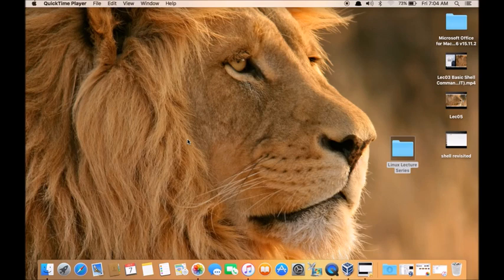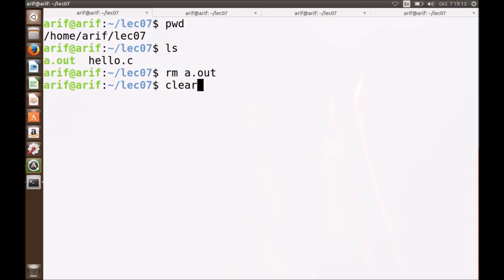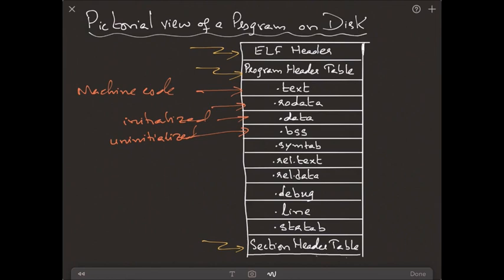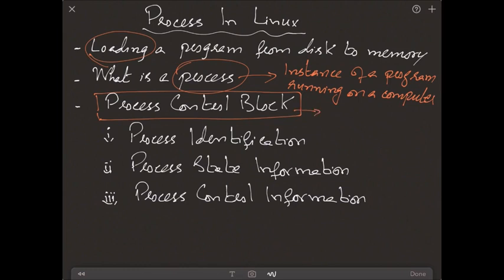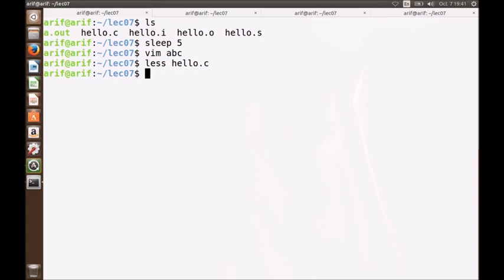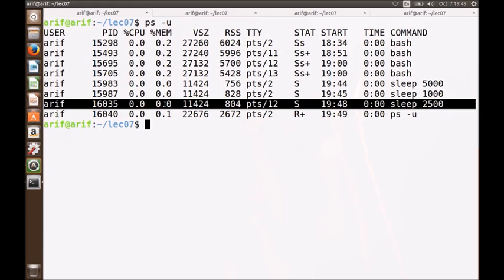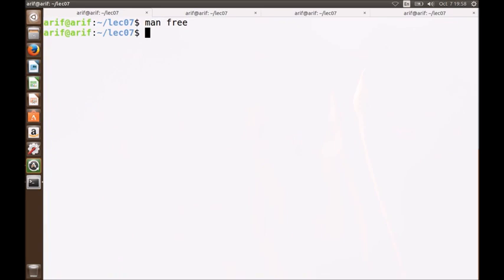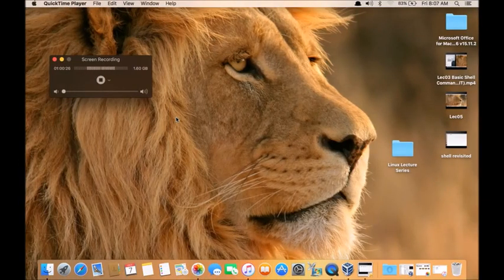Lec07 Process Management (Arif Butt @ PUCIT)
This session describes the pictorial difference between a program file and a process. Executable file formats like elf. Running a process in back ground, suspending it and switching to foreground and background. Basic commands related to process management like ps, fg, bg, top, vmstat, free etc